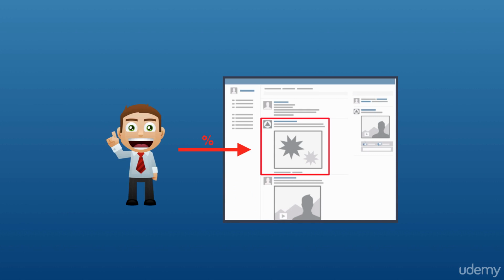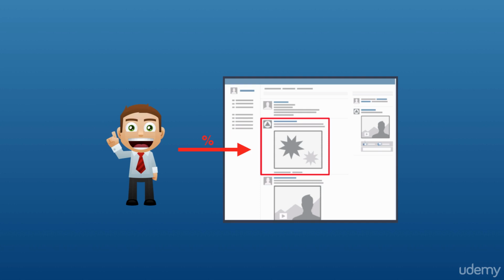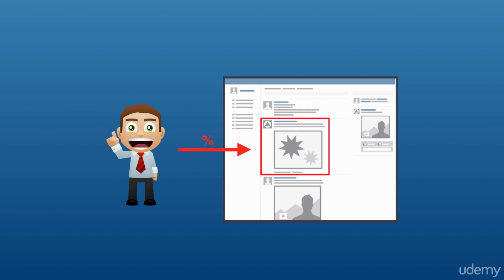004 its all about the clickthrough rate